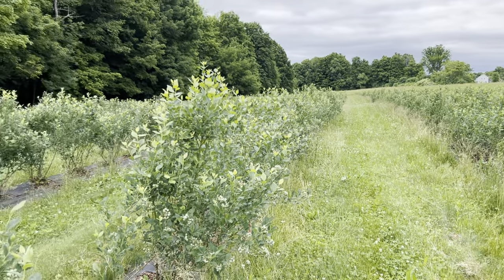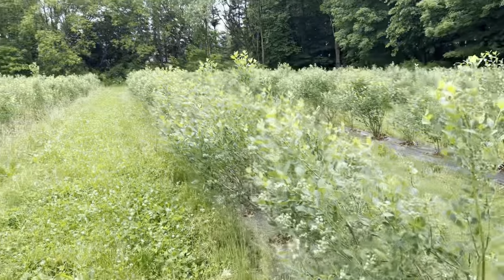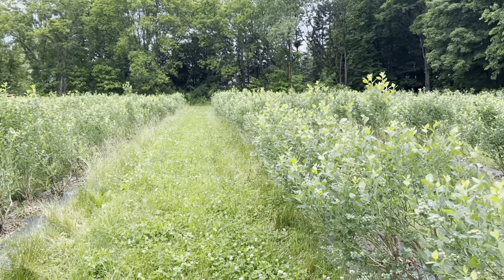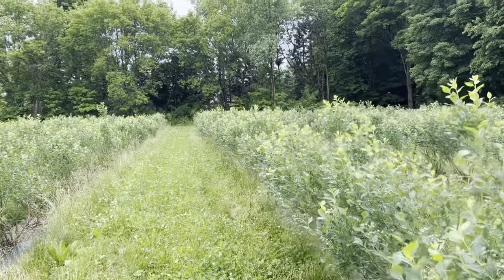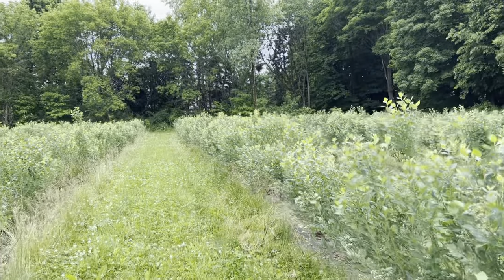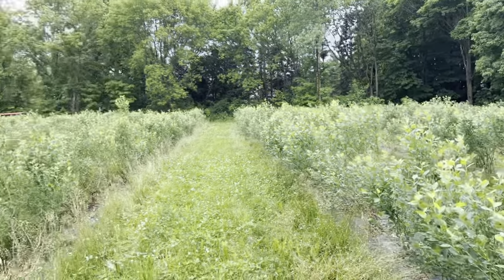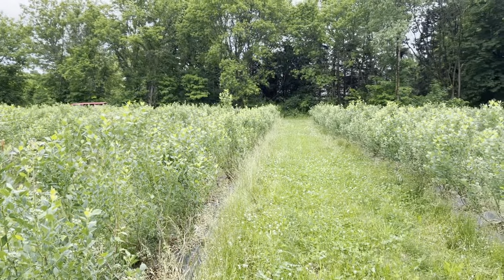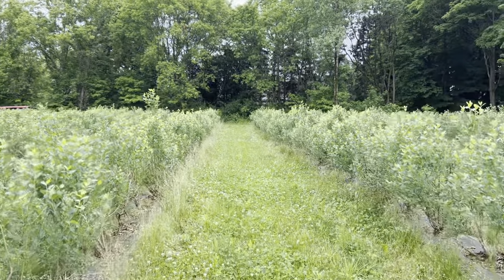Cargo Blueberries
The cargo blueberries are aptly named. This is post bloom showing the green fruit. These are proving to be a heavy bearing late season variety with good flavor. Definitely need to prune them heavily to balance the fruit load but well worth the effort.